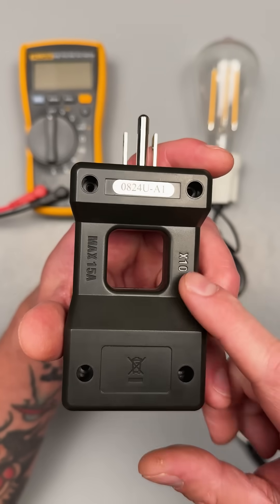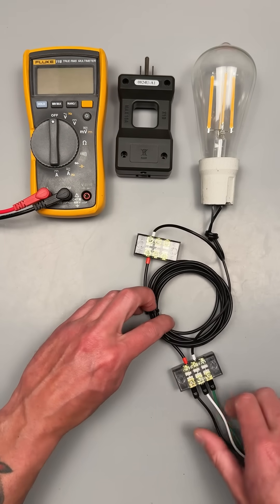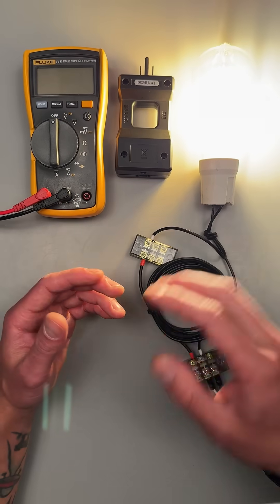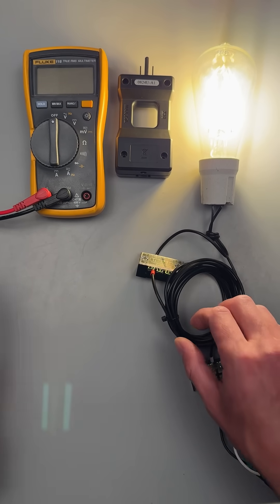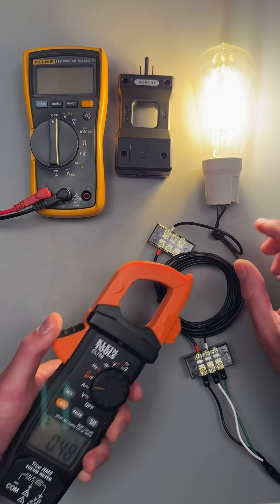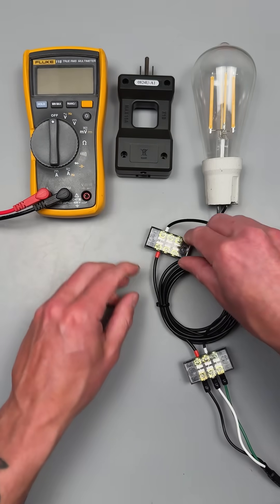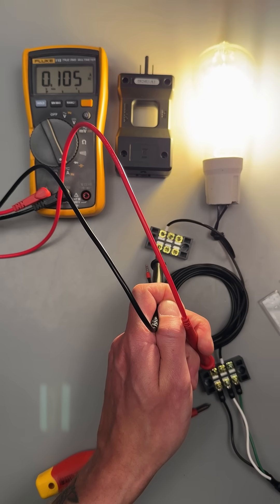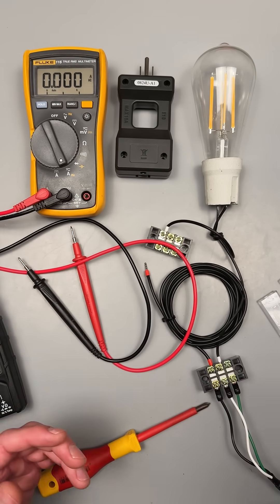Why Use the X10 Function on a Line Splitter? (Accurate Small Current Measurement)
Based on your video explaining the X10 Line Splitter function, here is a description optimized for YouTube SEO and electrical measurement precision:

Have you ever tried to measure the amperage of a low-draw device (like an LED bulb) with a standard amp clamp only to find it doesn't register? The X10 Line Splitter feature is the solution!

This video explains the crucial benefit of the 10x magnification setting on a line splitter: it makes your clamp meter accurate for measuring very small currents (low amperage).

💡 The Problem & The Solution:
The Problem: Devices like an LED bulb draw a very small amount of current [00:06]. When you try to measure this low current with an amp clamp on the normal line, the reading is often zero or inaccurate (e.g., one meter couldn't even register the current) [00:31].

The X10 Solution: Using the 10 times multiplier on the line splitter effectively amplifies the magnetic field 10 times, giving your meter a measurable signal [00:22].

The Math: By using the X10 setting and then dividing the reading by 10, all the different clamp meters (regardless of manufacturer) achieved much more consistent and accurate readings (e.g., 108 milliamps) compared to the unmagnified readings [00:34, 01:24].

Confirmation: The final reading from an in-series amperage measurement confirmed that the multiplied and divided readings were correct, around 107 milliamps [01:09, 01:24].

This tip is essential for precise electrical diagnostics, especially when working with low-power electronics!

Connect with the Garage:
Channel: Adventures In Your Own Garage (Be sure to check out the channel for more electrical demos and tools!)

🏷️ SEO Tags (Suggestions for your tag field):
Line Splitter X10 Measure Small Current Amp Clamp Accuracy Low Amperage Measurement Electrical Diagnostics Line Splitter Explained X10 Magnification LED Current Draw Multimeter Tip DIY Electrical Adventures In Your Own Garage YouTube Shorts